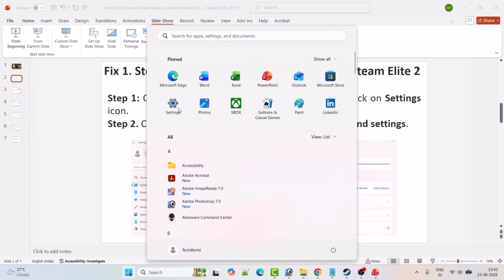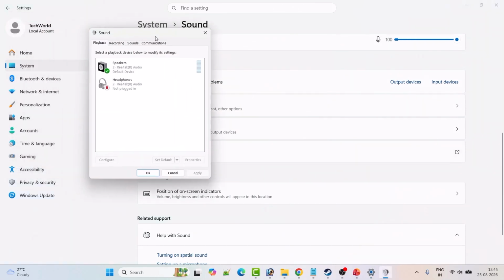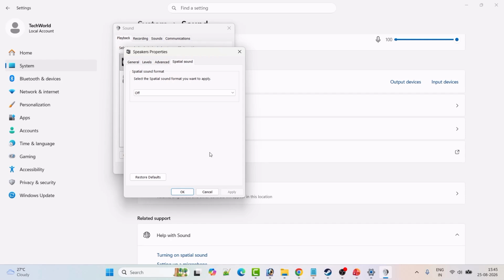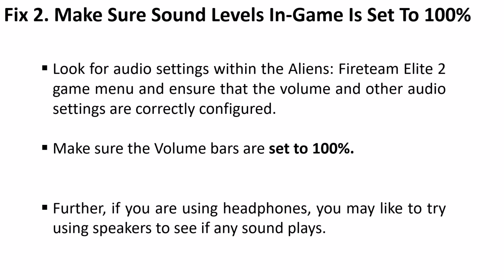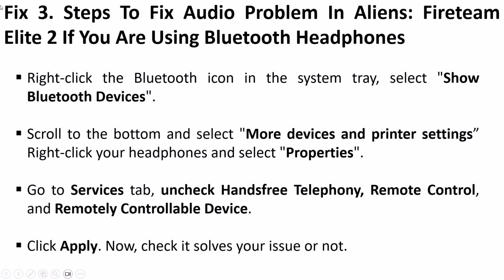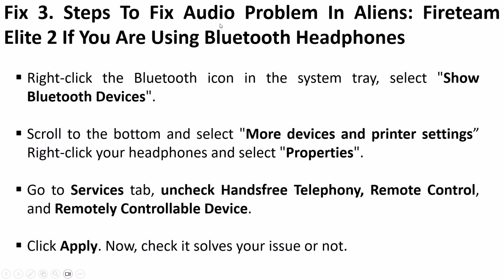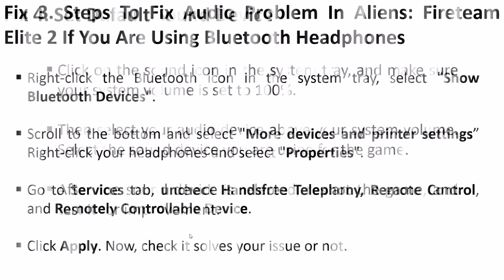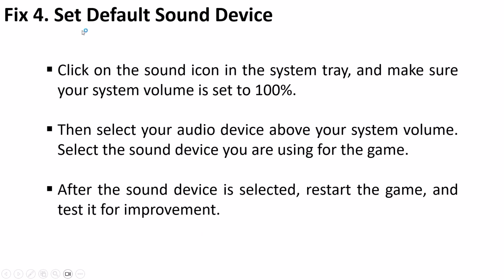How To Fix Sound or Audio Issues In Aliens: Fireteam Elite 2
In This Video Guide, You Will Learn How To Fix Sound or Audio Not Working In Aliens: Fireteam Elite 2. How To Fix The Sound Problem/Issue In Aliens: Fireteam Elite 2. How to fix no sound bug in Aliens: Fireteam Elite 2. Aliens: Fireteam Elite 2: Fix Audio/Sound Not Working, Fix Crackling Muffled & Popping Audio in Aliens: Fireteam Elite 2 On PC,How to Fix No Sound/Audio in Aliens: Fireteam Elite 2,Fix muffled Audio/Sound Issue With Aliens: Fireteam Elite 2 Game On PC,Fix Aliens: Fireteam Elite 2 choppy audio bug,Fix Aliens: Fireteam Elite 2 audio stutter,Fix Aliens: Fireteam Elite 2 Audio glitch.

I Hope any one of the fixes mentioned in the video would help you to solve Sound or Audio Issues In Aliens: Fireteam Elite 2.